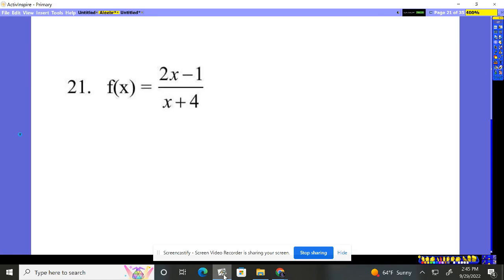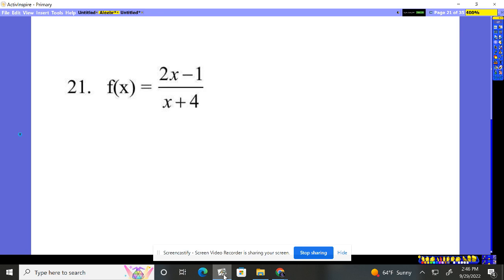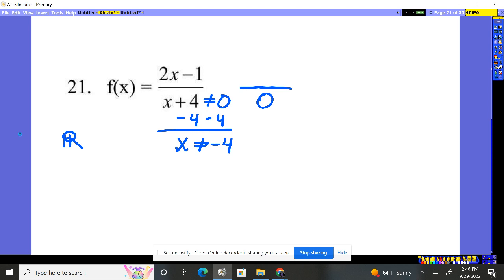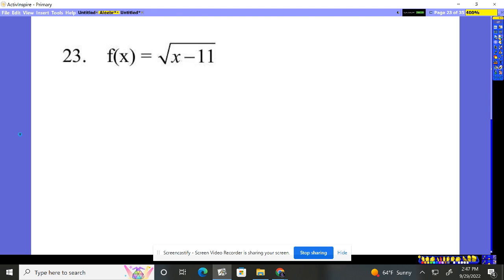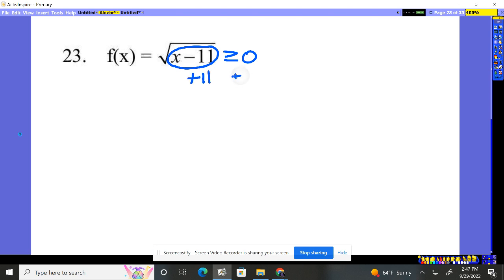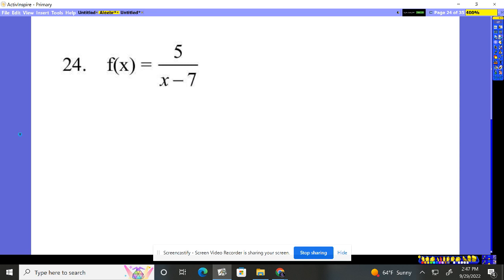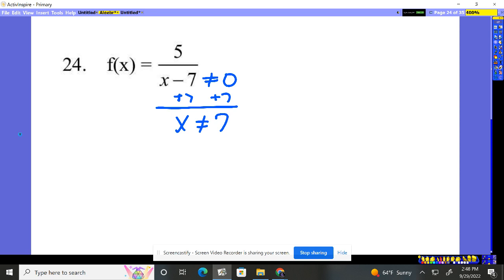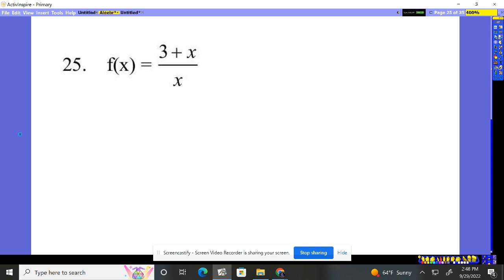Algebra 2 Chapter 2 Practice Test #21-25